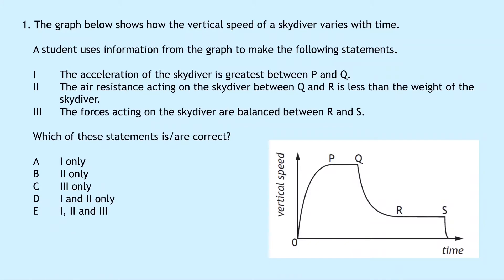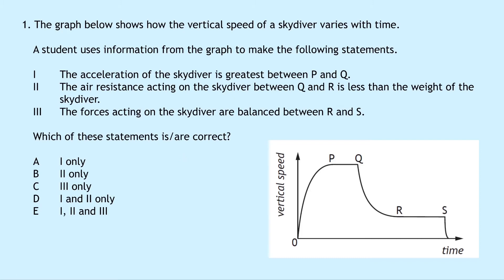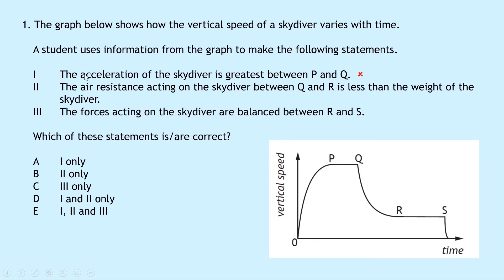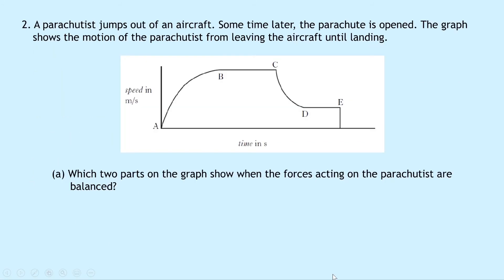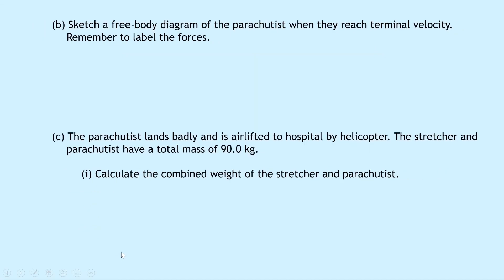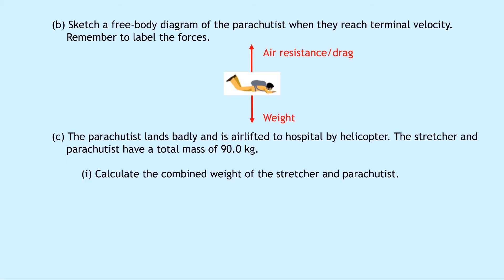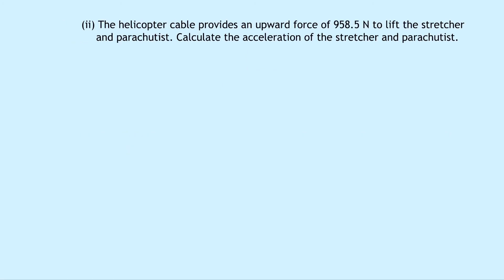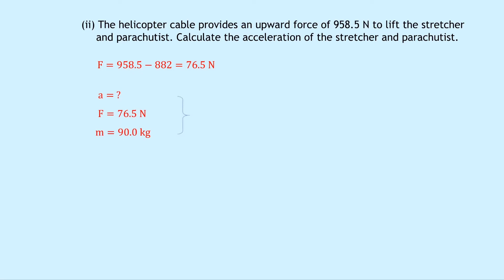Higher Physics | Our Dynamic Universe | Free-fall & Terminal Velocity | WORKED EXAMPLES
In this video, I go over some worked examples showing you how to solve problems involving free-fall and terminal velocity.